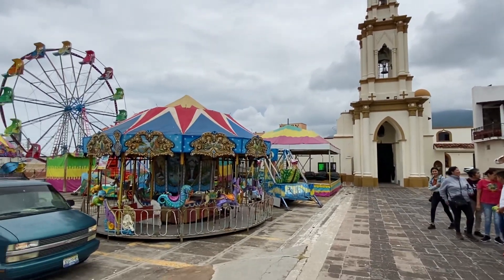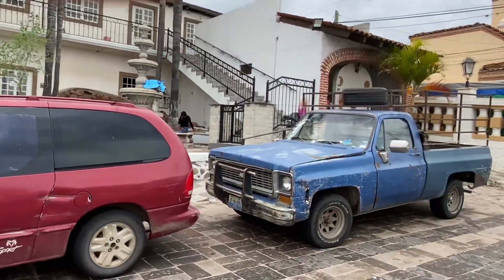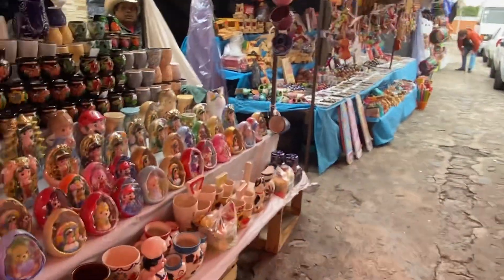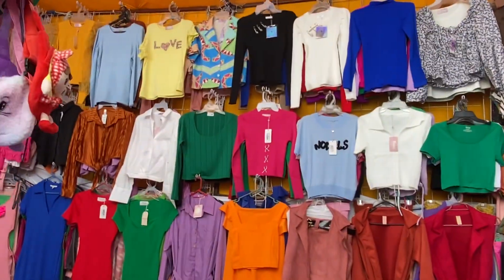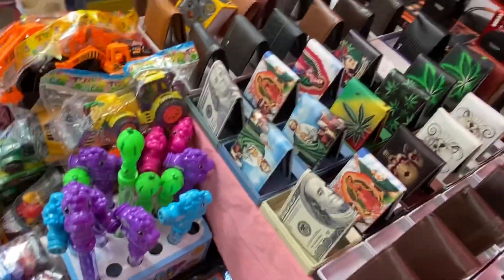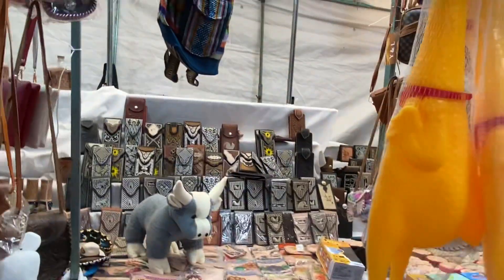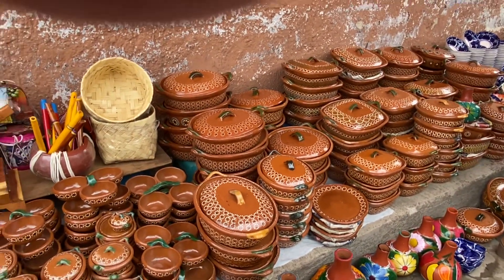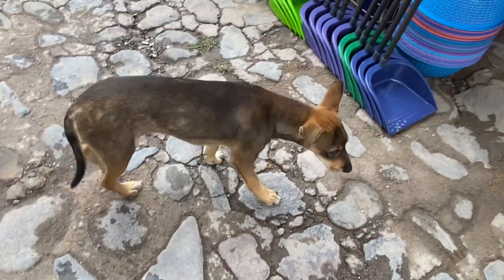SAN LUIS SOYATLÁN 8/23 - SOUTH SIDE OF LAKE CHAPALA -EXPLORING OTHER TOWNS ACROSS THE LAKE ( CONT.)